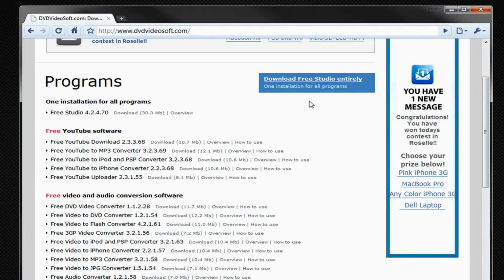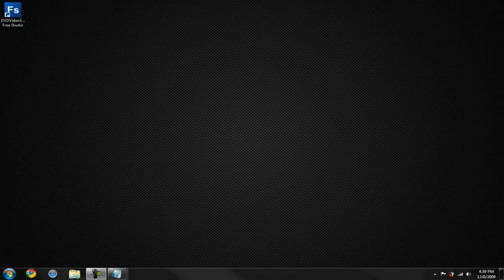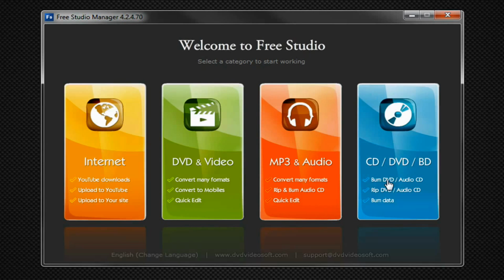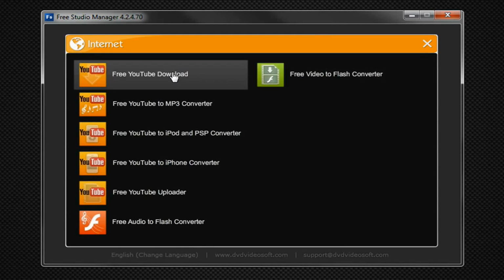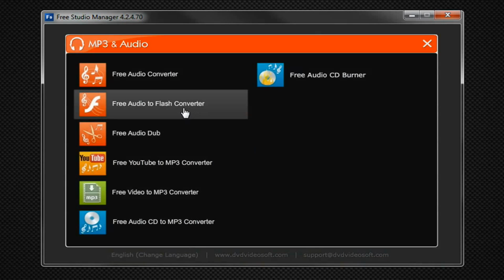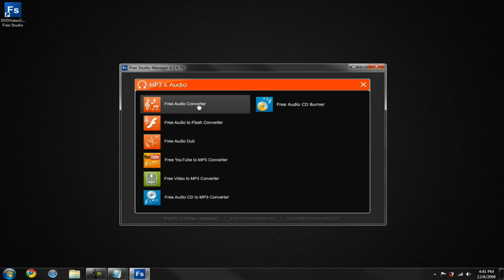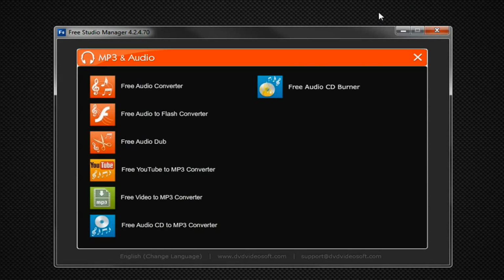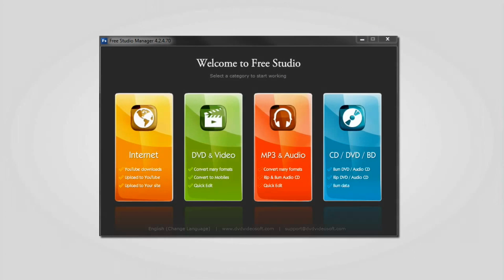Free Studio Software Bundle with Marques Brownlee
- Marques has contributed a few screencasts to our community in the past few weeks - and has done an excellent job. This week, he's demonstrating for us a software bundle full of useful tools... all at no cost. With these tools, you'll be able to do numerous things with video, audio and even YouTube!